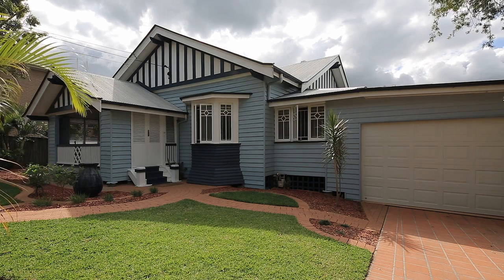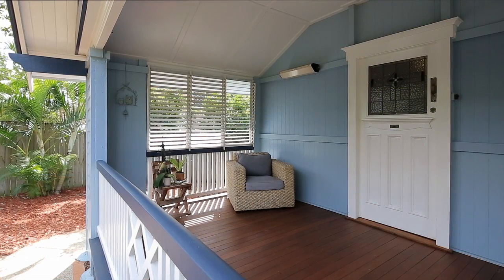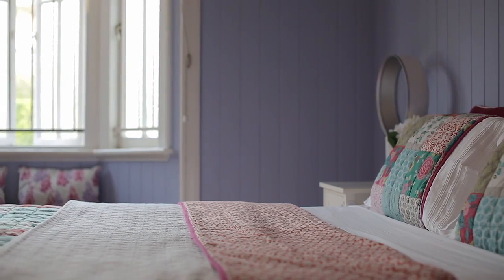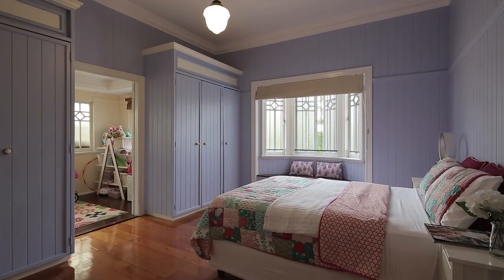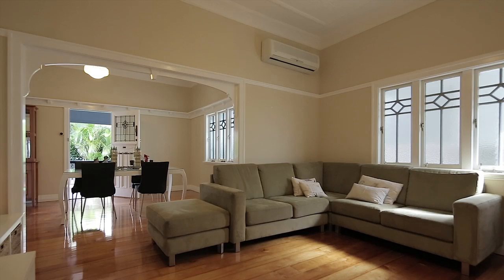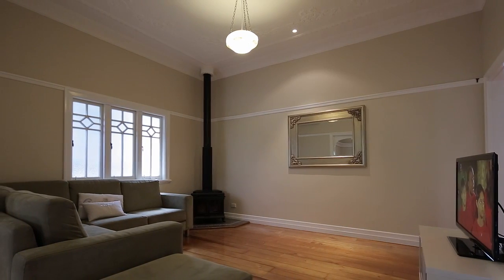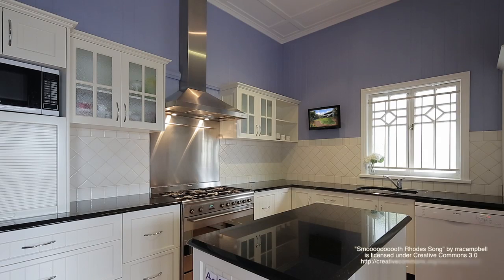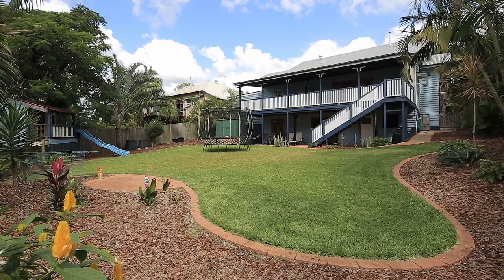10 Fifth Avenue - Coorparoo (4151) Queensland by Megan O'Leary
Property Video shoot of 10 Fifth Avenue - Coorparoo (4151) Queensland by PlatinumHD for